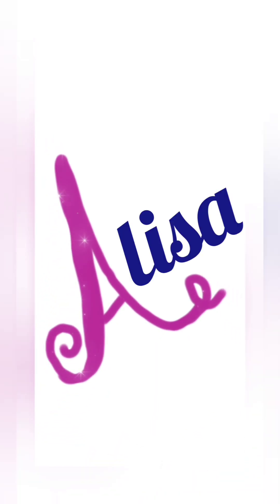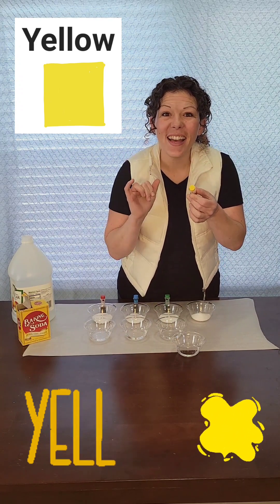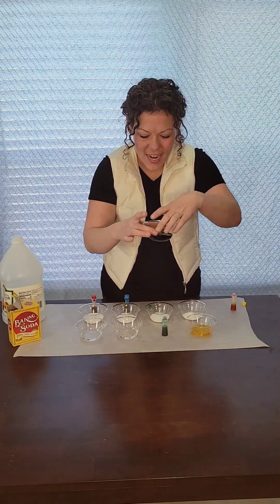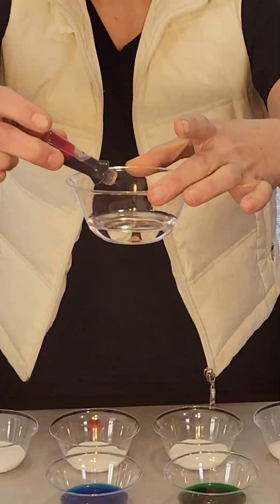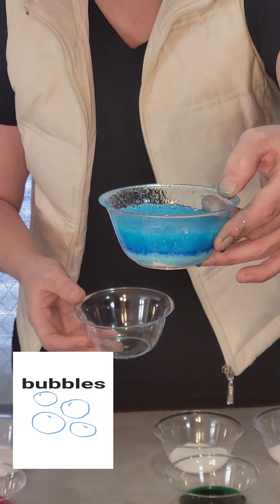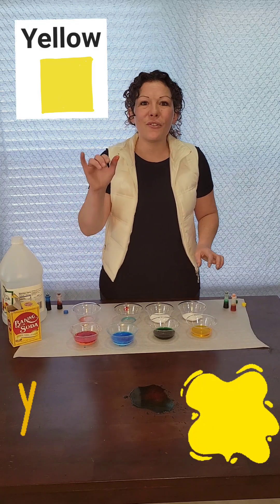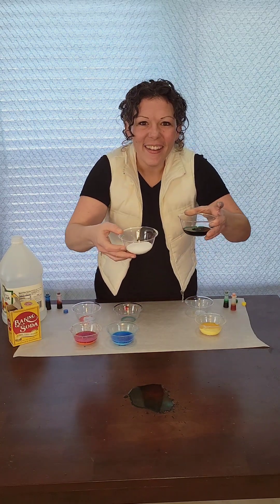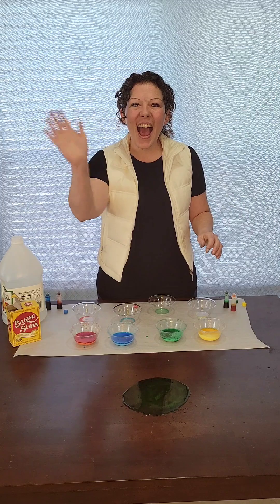Colors/ Science / experiment / language development/ early learning / toddler learning / homeschool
Have fun with this exciting and messy experiment with Alisa. Learn colors. Homeschooling, early childhood and toddler learning,  language development, and special education, baby signs, sign language,  picture communication